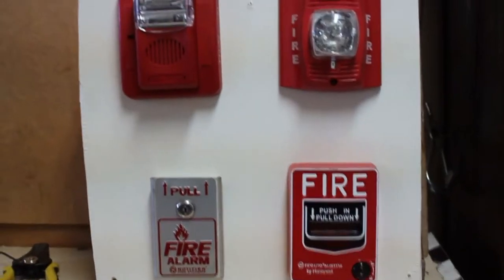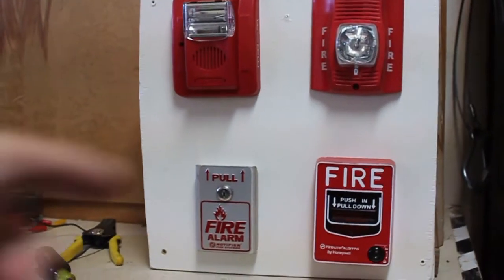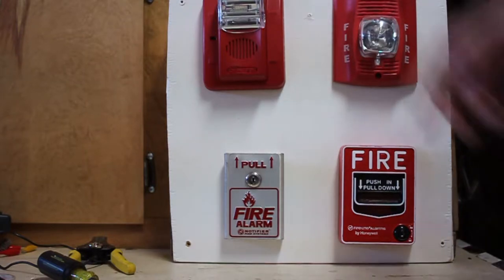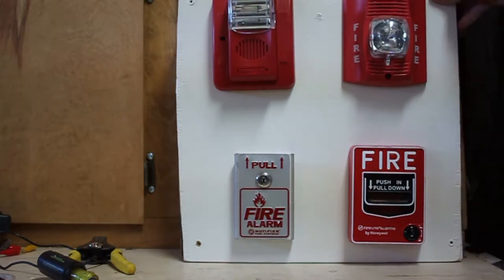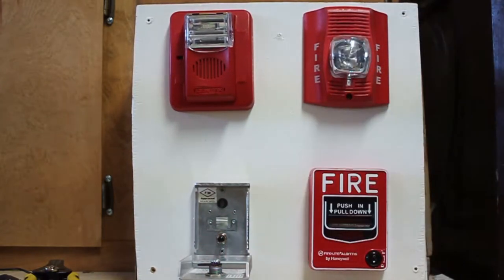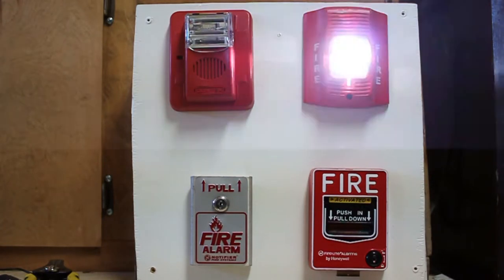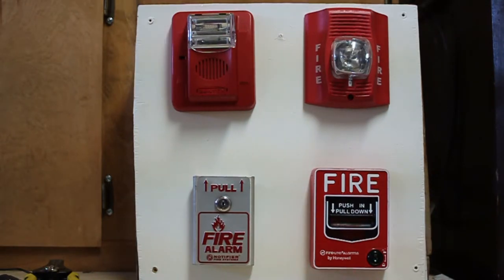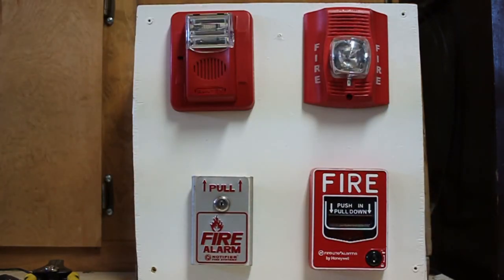Mini system test #1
Never tamper with any safety equipment!